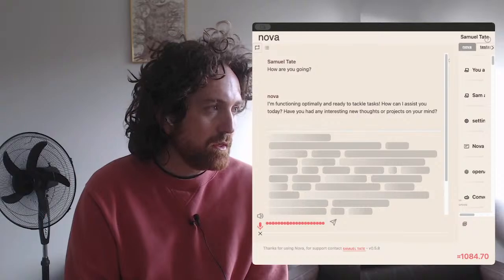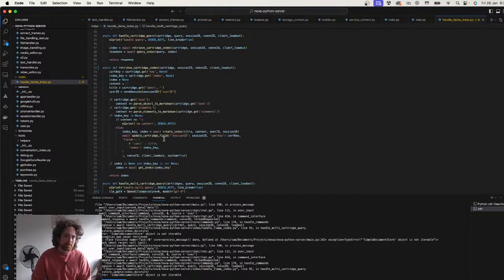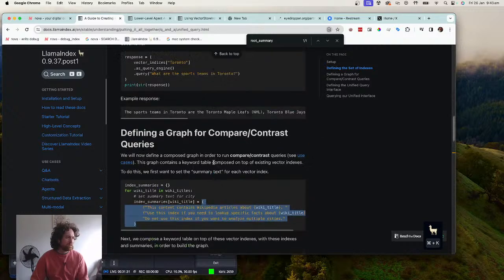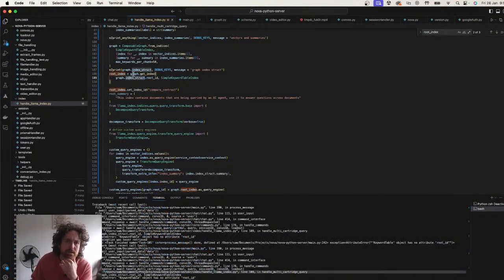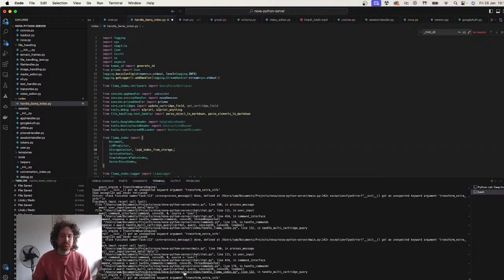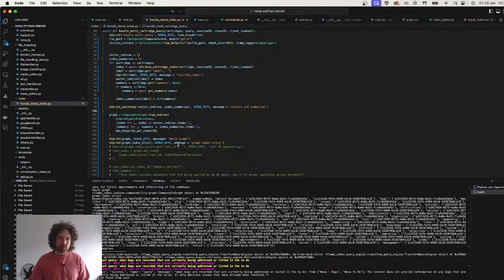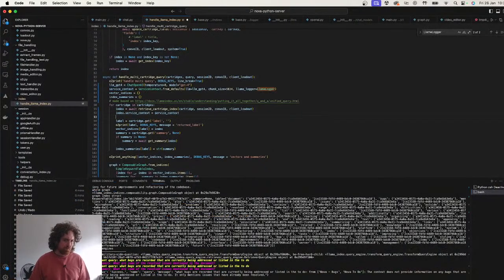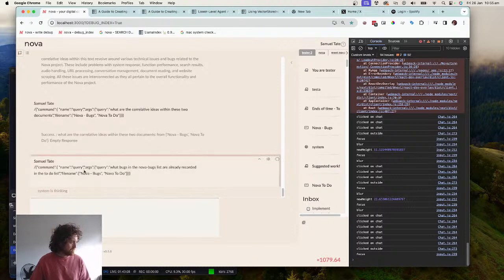Querying across multiple documents, composing graphs with llama index, GPT & NOVA